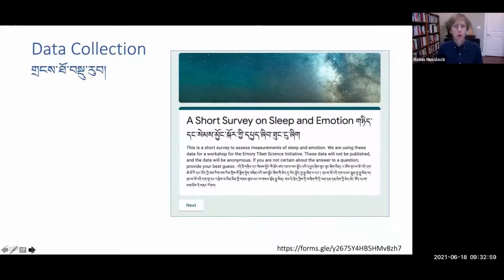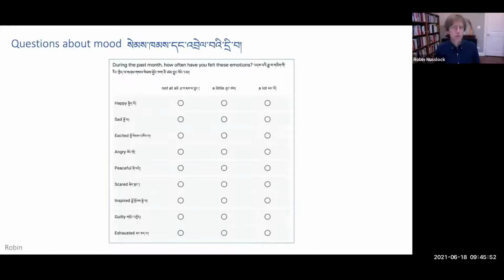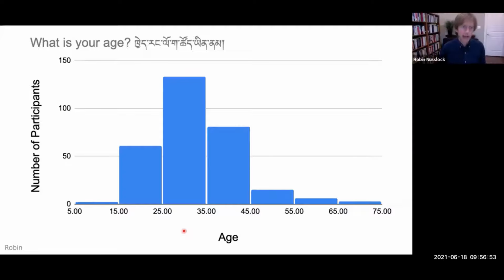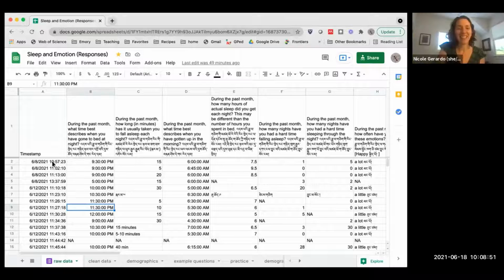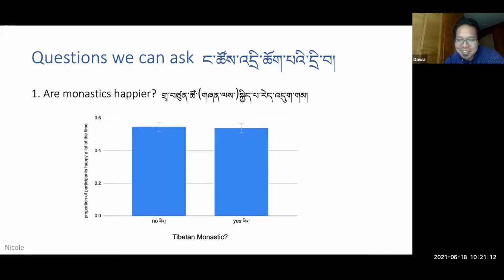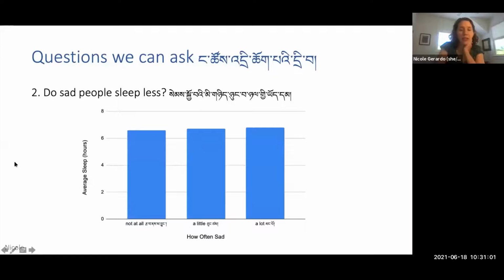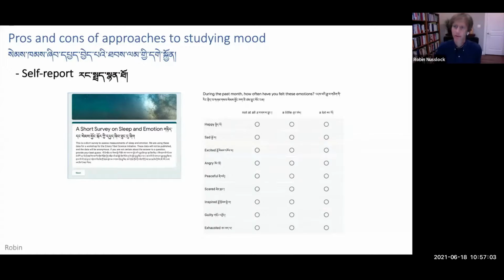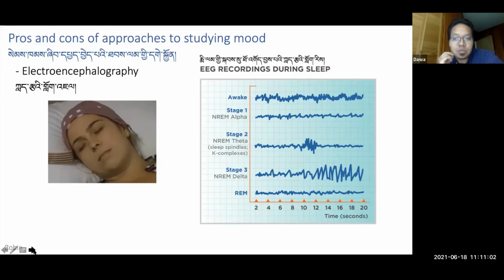ETSI Summer Webinar 2021 - Research Day Two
Topic : Introduction to Research Methods and Mindset
Instructor : Nicole Gerardo & Robin Nusslock

ཨེ་མོ་རི་དང་བོད་ཀྱི་ཚན་རིག་ལས་རིམ་གྱི་དབྱར་ཁའི་དྲ་ཐོག་བརྙན་འཁྲིད། དབང་རྩ་ཚན་རིག ཉིན་གཉིས་པ།
བརྗོད་གཞི། ཚན་རིག་ཞིབ་འཇུག་གི་ཐབས་ལམ་དང་བསམ་བློ་འཁྱེར་སོའི་ངོ་སྤྲོད།
སློབ་འཁྲིད་གནང་མཁན། ནི་ཁཱོལ་ ཇི་ར་ཌོ་དང་། རཱོ་སྦིན་ ན་སི་ལོག